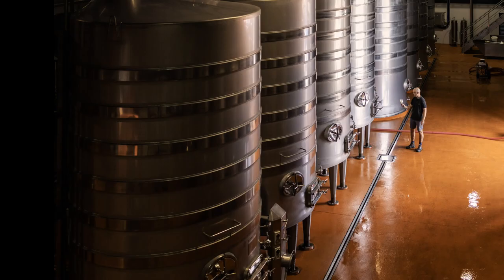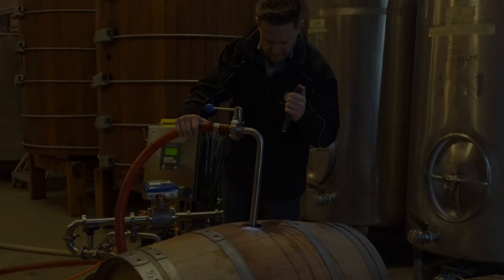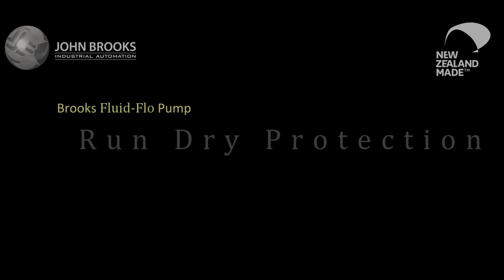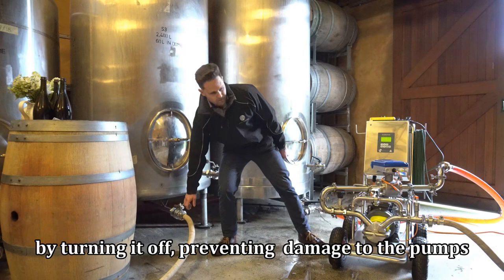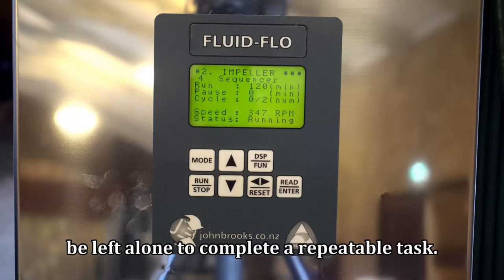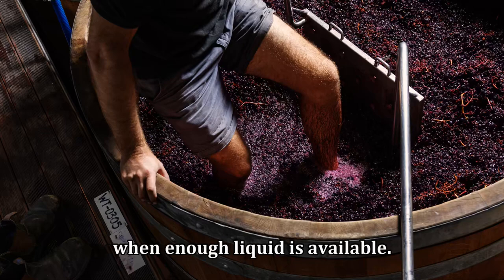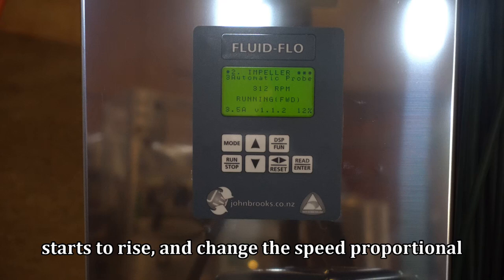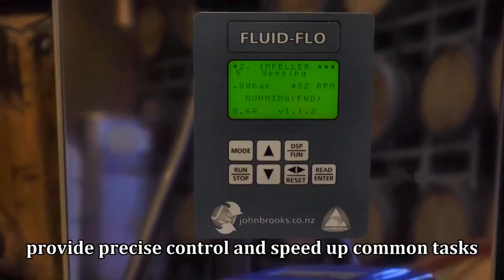Brooks Fluid Flo Pump | Manufactured by John Brooks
John Brooks Fluid Flo Pump feature demonstration at New Zealand Winery.

John Brooks Fluid-Flo Pumps are suitable for use in a variety of beverage industries from industrial to boutique.

The Fluid-Flo cabinet contains all the software control for different modes of operation. Fluid-Flo is a variable speed pump controller with a user friendly interface and modular accessories to assist in the beverages production process.

In the the wine making process it helps automate pump control freeing up workers to concentrate on their craft.

Variable Speed
The John Brooks Fluid Flo Pump system is mobile with a heavy duty design made out of stainless steel. The interface is simple to use, where you can vary the speed of the pump or change its direction with ease.

The remote pendant allows staff to keep a careful eye on the liquid from a 20m distance and remain in perfect control of the pump.

Run dry Protection
A liquid sensor in the fluid line can be easily connected to the Fluid Flo control unit.

This Run Dry protection feature can be configured to turn the pump off within a configurable amount of seconds when the pump loses priming of liquid.

We can see this protection with a running pump having it’s supply of fluid cut off. Run dry protection feature has protected the pump by turning it off, preventing  damage to the pumps internal seals and saves  repair costs. It can be restarted again when the pump has been re-primed.

Sequencer Mode
A built in sequencer mode, allows the pump to run for a set amount of time, and then pause for another period of time, and this sequence can be set up to repeat for a number of cycles. This automates  the pump allowing it to be left alone to complete a repeatable task.

Volume Transfer
By connecting the flow meter accessory, a precise amount of volume can be transferred at any speed required.

John Brooks can offer a customised system to meet your unique application needs. Different liquids and flow rates will determine which type of pump is best suited from versatile flexible impeller pumps, low sheer rotary lobe pumps or high volume centrifugal pumps.

Automatic Probe
In some tasks pumping is only required when enough liquid is available.
An automatic probe accessory allows it to be fitted to a tank and allows the pump speed to vary with the height of the float in the liquid. It will first start the pump, when the float level starts to rise, and change the speed proportional to the floats height. A further application can be configured to stop the pump when the float reaches it’s maximum height.

Pressure Control
A common application for pressure control is to open a valve on a filling wand for barrel filling. This will detect the drop-in pressure and turn the pump on to meet the pre-configured pressure required.

When the barrel is checked to be full, by turning off the filling wand valve will increase the pressure and turn the pump off.

Pressure sensing mode can be setup to either have a constant pump speed and operate the pump between a set of pressure limits, or by having a constant pressure and changing the speed of the pump to match the pressure required.

John Brooks Fluid Flo pumps help automate, provide precise control and speed up common tasks for the range of pumping tasks required on your site.